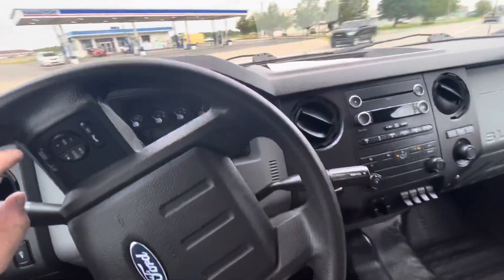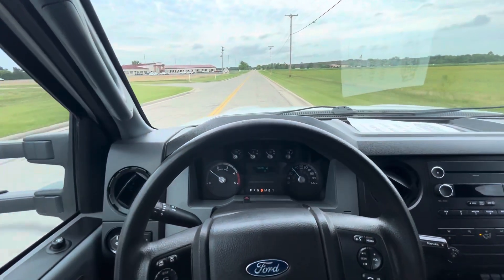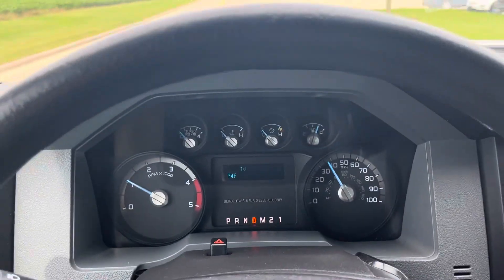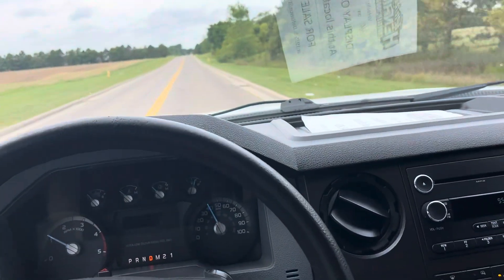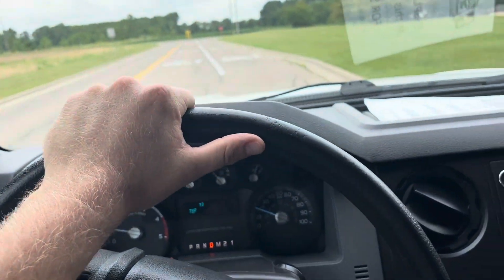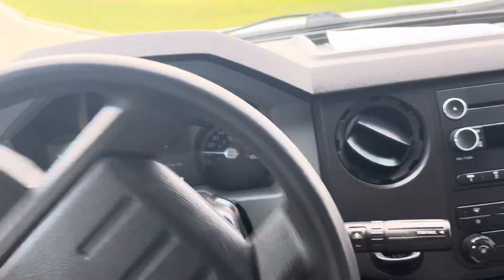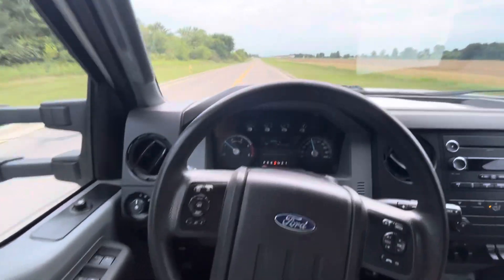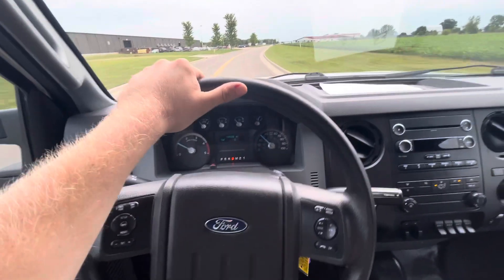Used 2015 Ford F-450 Test Drive (P201445B)